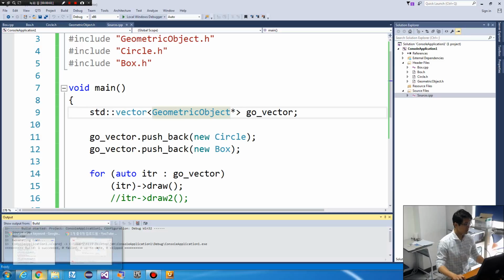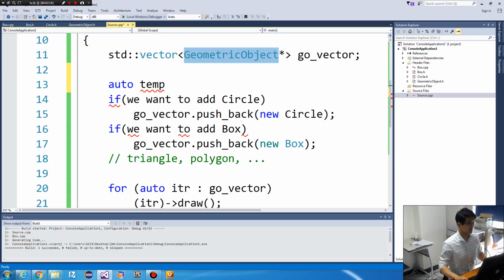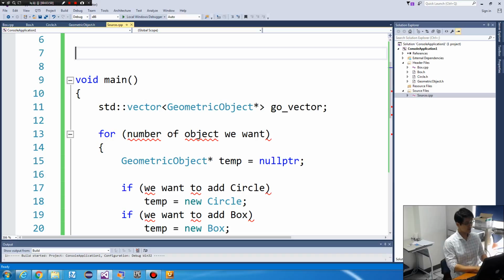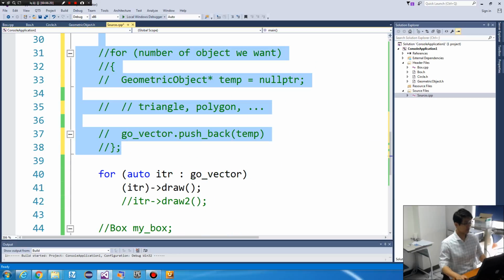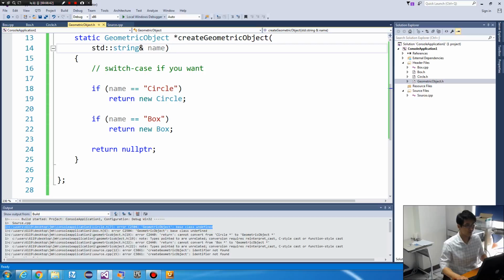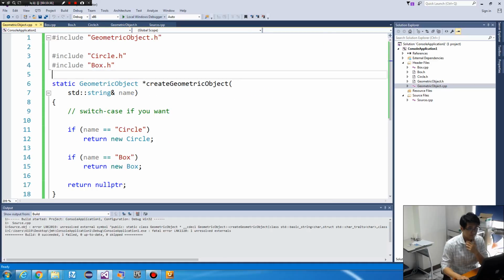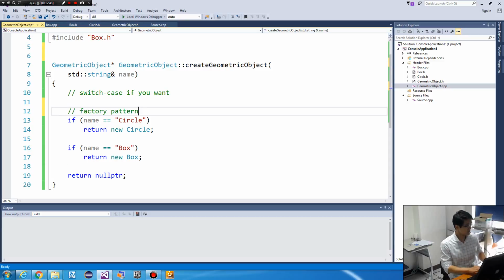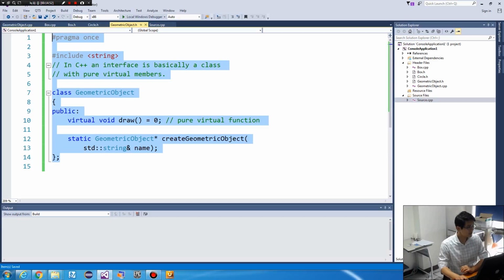Week5 2 Factory pattern, static member function